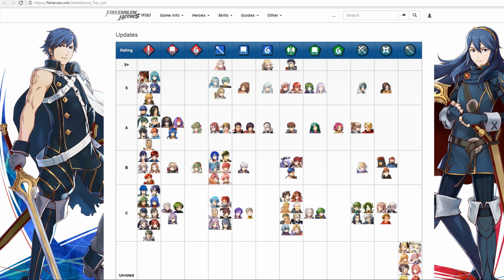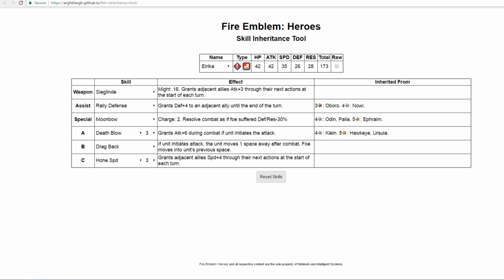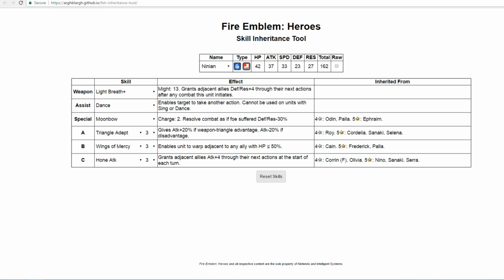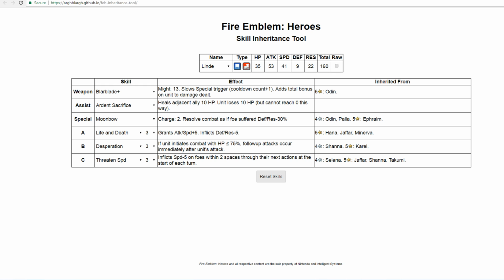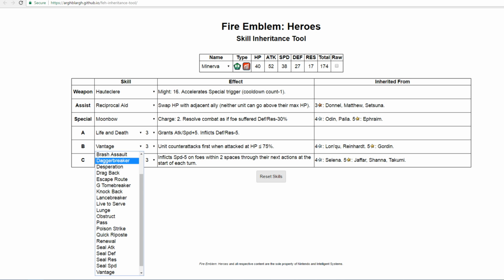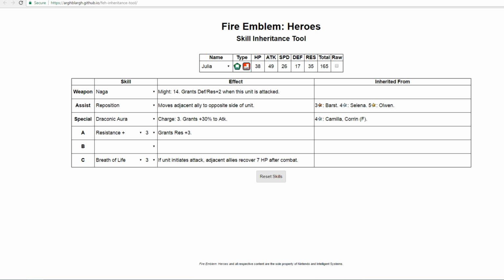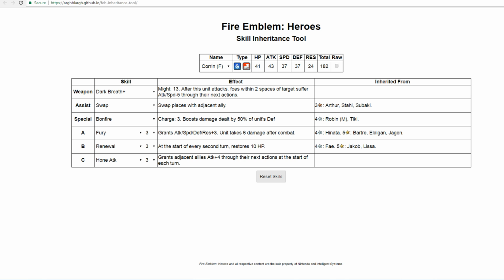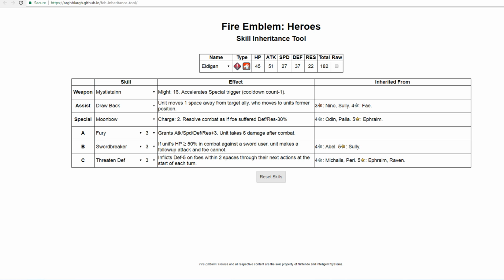Fire Emblem Heroes - BEST Skillsets Guide: Part 2 - Ninian,Linde,Ephraim,Minerva,Julia,Corrin & more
➥Make sure to leave a 'LIKE' if you wanna see more of this,Thanks!
In this series, I will go through ALL characters in the Fire emblem heroes and run you down through the BEST Skill sets and Skill inheritance options for each unit.In this episode I do:-

1) Azura - 0:47
2) Eirika - 03:42
3) Ninian - 06:12
4) Linde - 08:47
5) Ephraim - 13:12
6) Minerva - 15:32
7) Olivia - 17:09
8) Julia - 19:57
9) Female Corrin - 23:08
10) Eldigan - 25:44

★ Resources:-
- WIP TENTATIVE TIER LIST:-

♫ Music Used (in order of usage):

→ Fire Emblem Fates - End of All (Sky)
→ Super Smash Bros. Brawl - Shadow Dragon Medley
→ Fire Emblem- Shadow Dragon - Clash of Two Virtues
→ Fire Emblem- Awakening - Champion (Ablaze)
→ Fire Emblem 25th Anniversary Concert: Genealogy of the Holy War - Disturbance of Agustria
→ Fire Emblem Fates - Destiny Help Us
→ Fire Emblem 25th Anniversary Concert: Genealogy of the Holy War - Eldigan the Lionheart